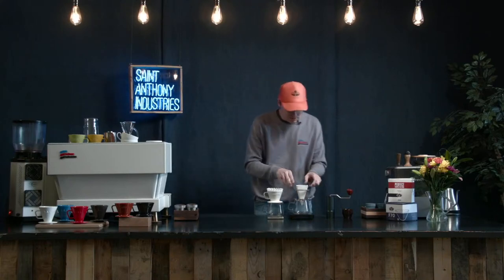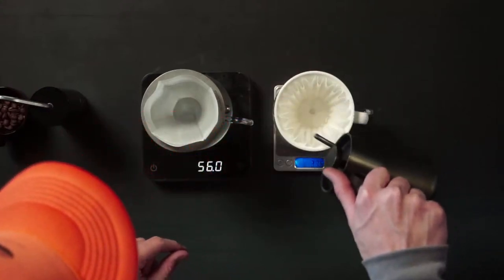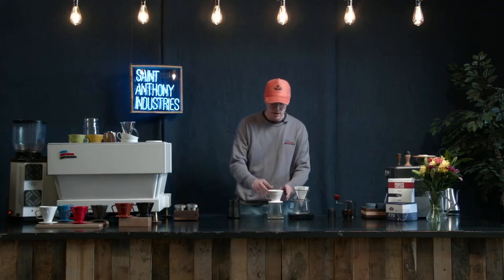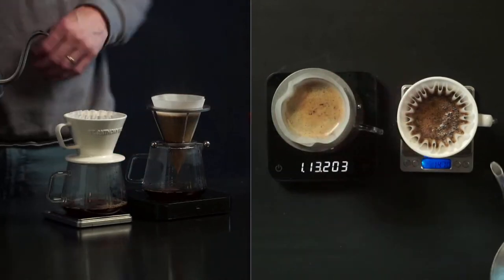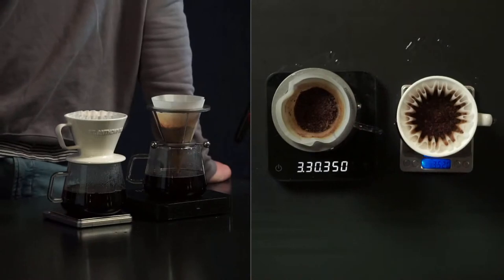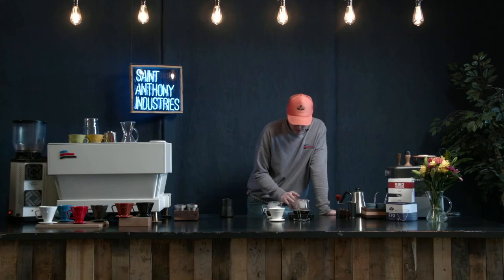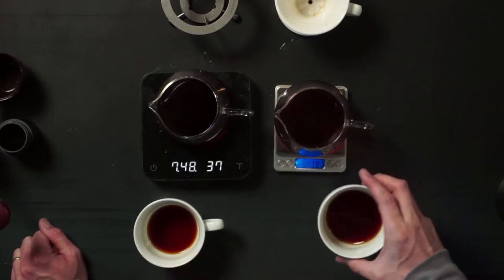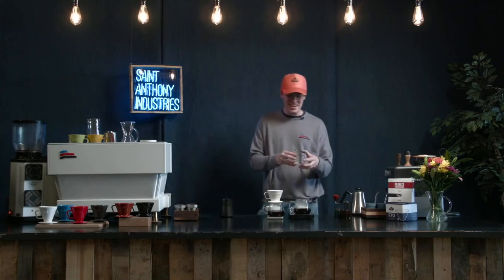Phoenix70 Showcase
Thanks for being on our livestream!

0:00 - countdown
1:04 - Introduction
1:40 - Phoenix70 Specs
2:20 - Process overview - F70 vs Phoenix70
7:10 - Brew Demonstration
10:30 - Brew comparison and results
16:34 - Conclusion